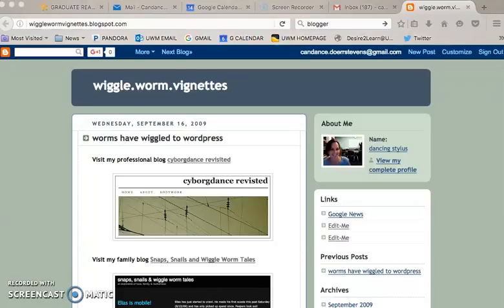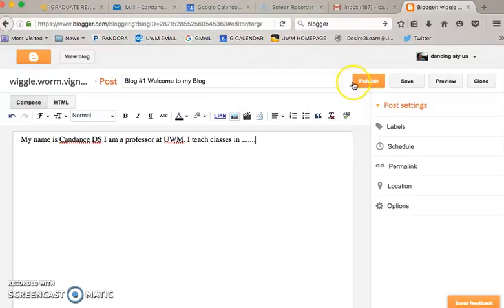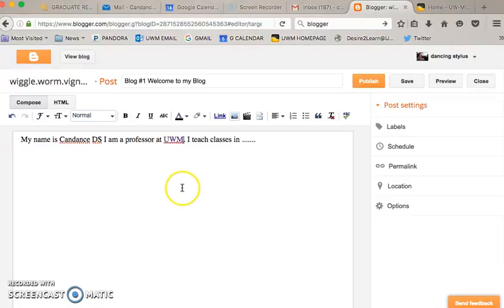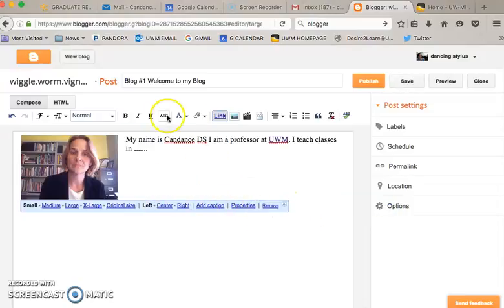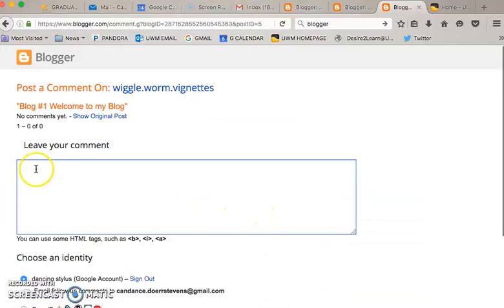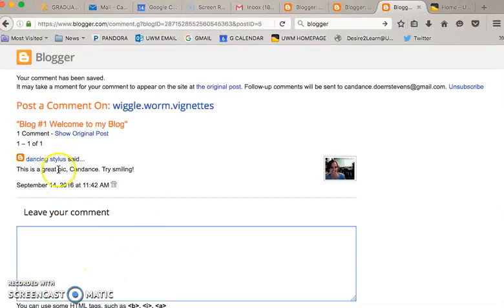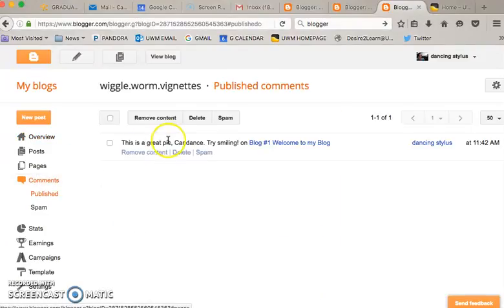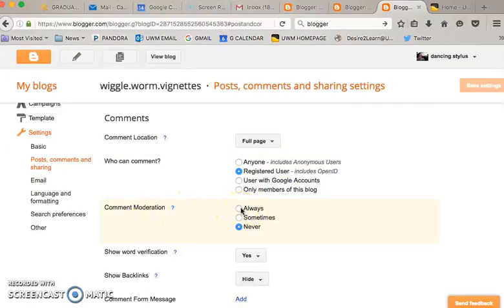Blogging Basics for Blogger